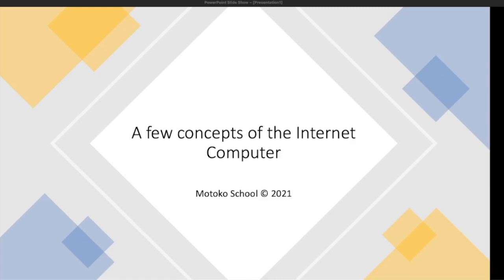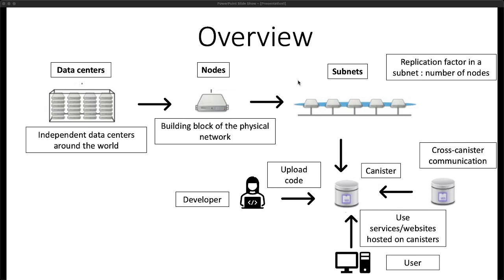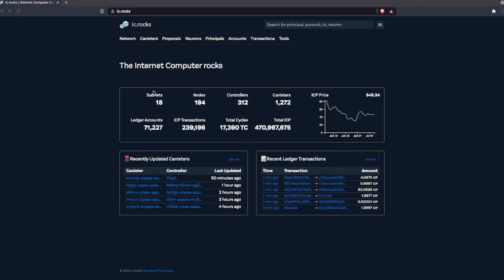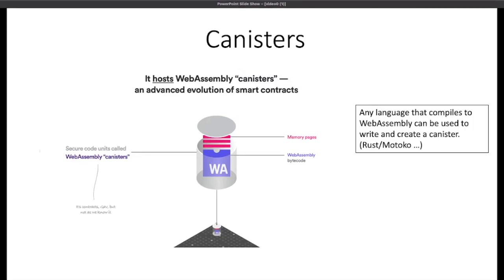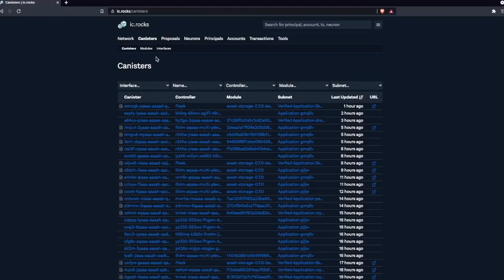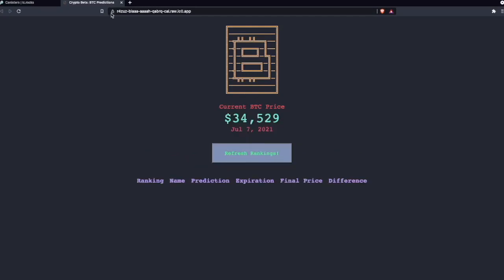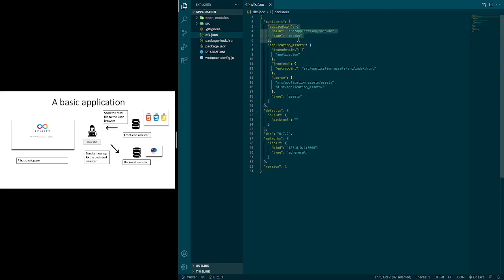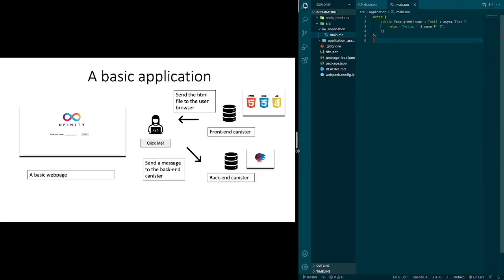From 0 To Motoko : understand basic concepts of the Internet Computer!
This video is the first video of a playlist called "from zero to motoko" that will provide ressources on how to start building on the Internet Computer without prior knowledge. 💡

Motoko School 👨🏻‍🏫  :

Motoko School is a project and a community being build on the Internet Computer.
The goal is to create a collaborative online school where anyone can join as a student or a teacher and be rewarded for its contribution.
We wanna help to share all knowledge related to the Internet Computer.
Nb : Will improve on pronunciation and english fluency 🙊